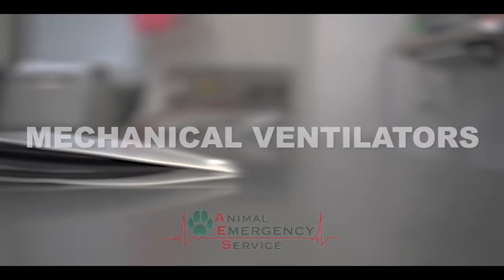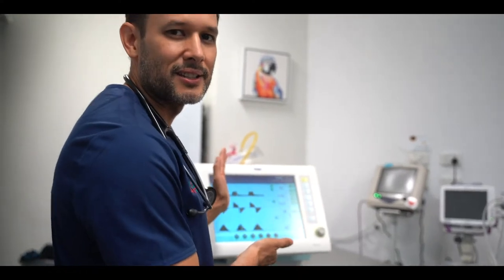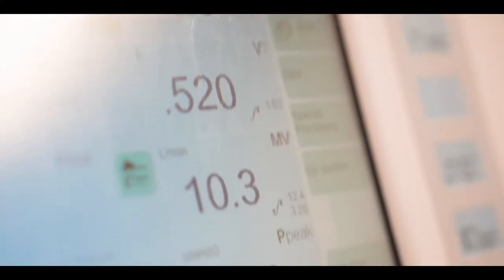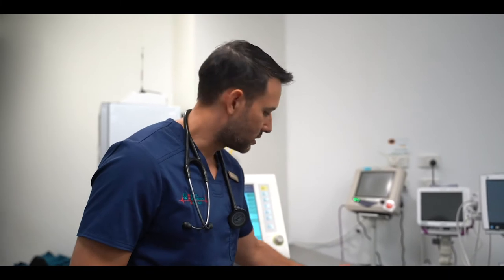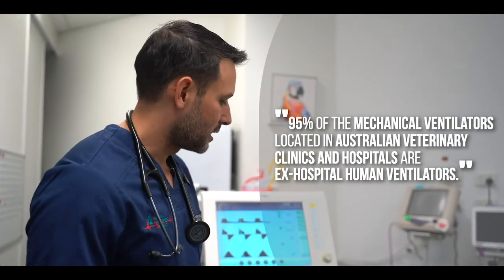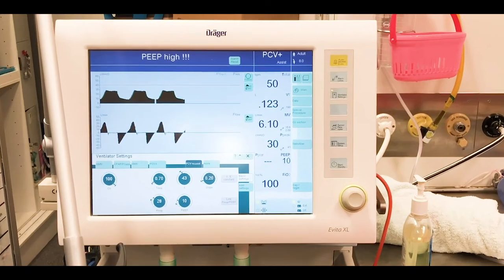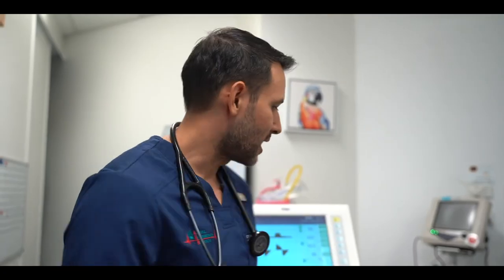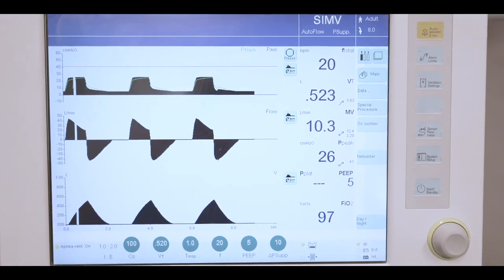Veterinary Mechanical Ventilators (debunking the myths)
“Would I, myself, be put on a veterinary mechanical ventilator if it came down to it? Absolutely.” – Dr Gerardo, Animal Emergency Service vet and ‘Bondi Vet – Coast to Coast’ co-star.

Since news spread that pet ventilators could be used in human hospitals for coronavirus (COVID-19) patients, there has been panic and misinformation online regarding their safety for use on humans.

Watch as Dr Gerardo explains what a ventilator does, and read more from veterinarian Dr Philomena Kwong who debunks the myth they are unsafe